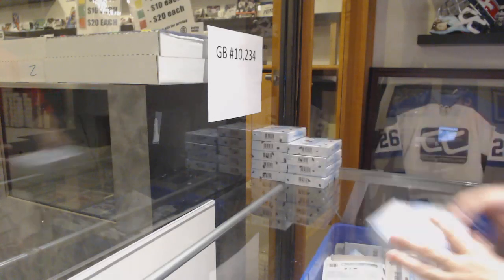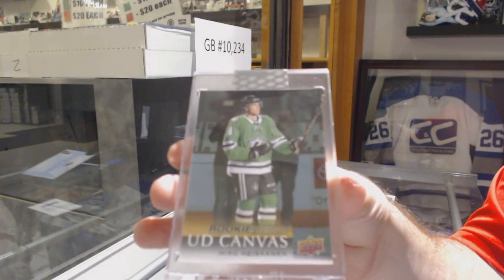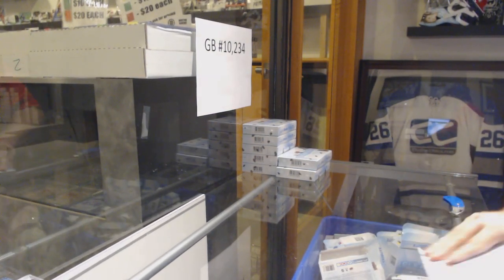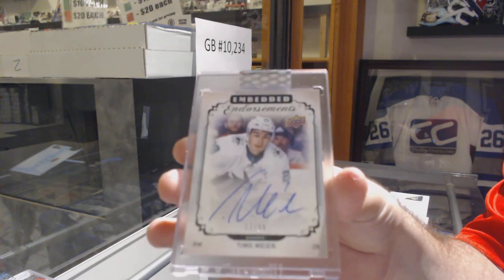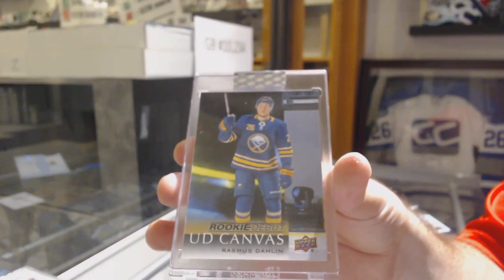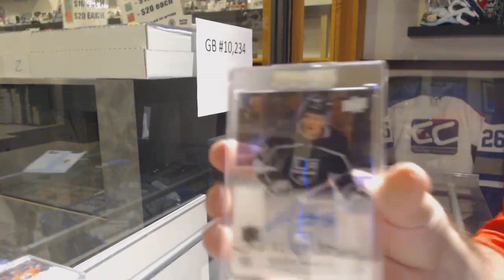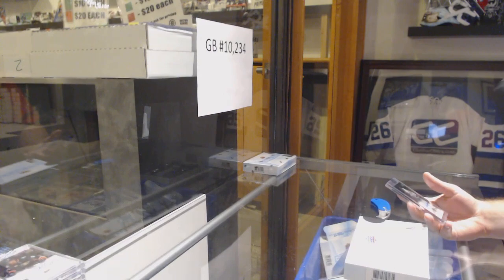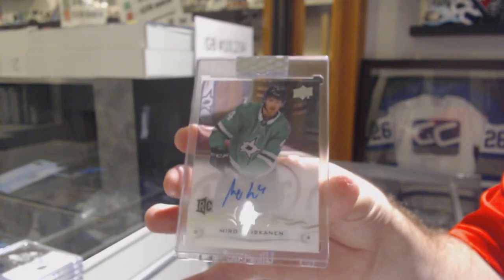(New Product) 18-19 Upper Deck Clear Cut Hockey 10 Box Break - C&C GB #10,234